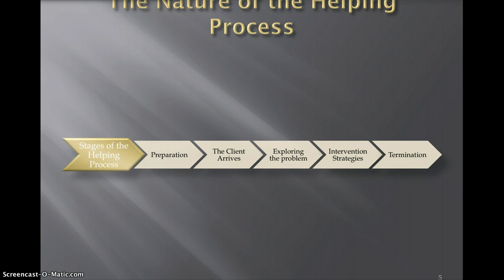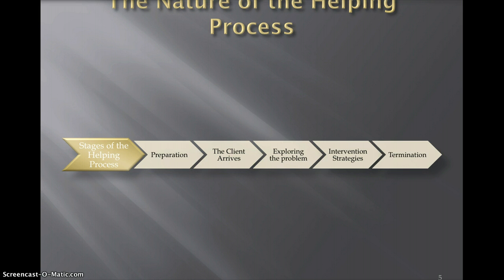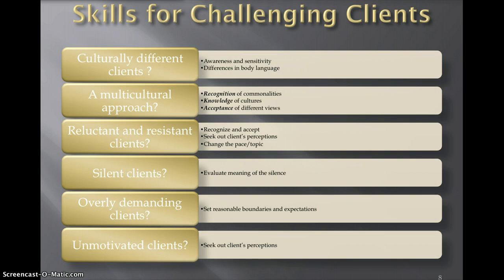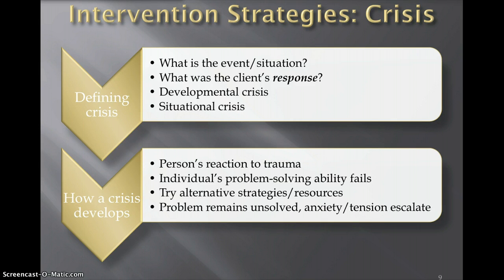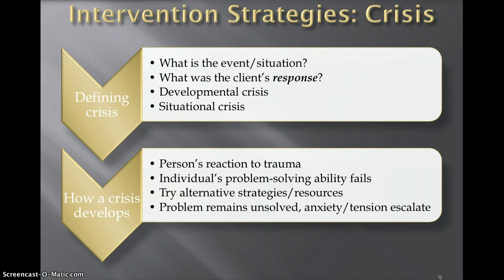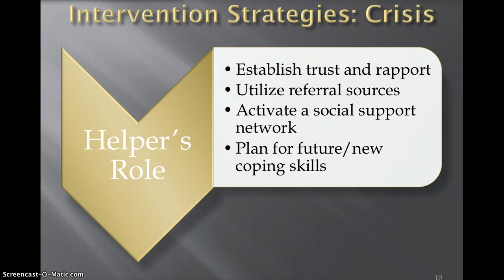HSVC 340 Module Four Week One